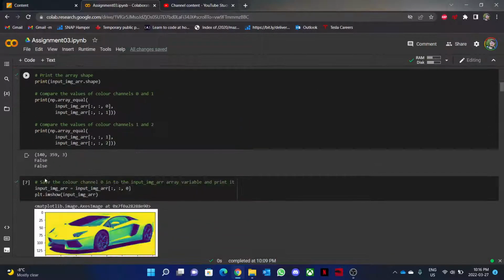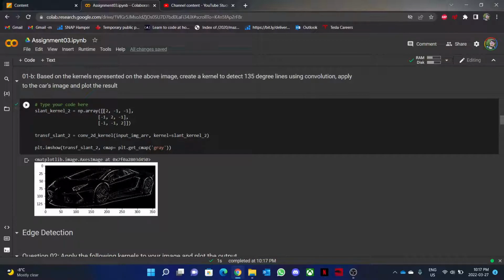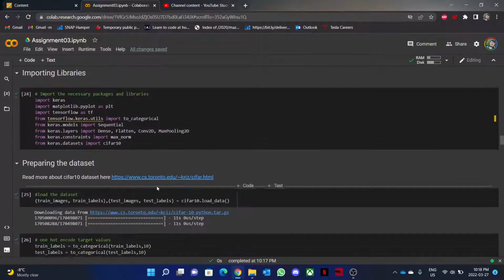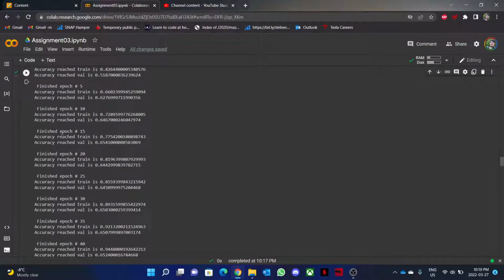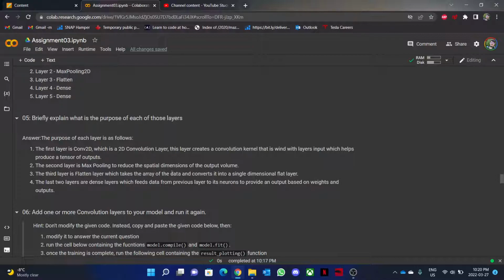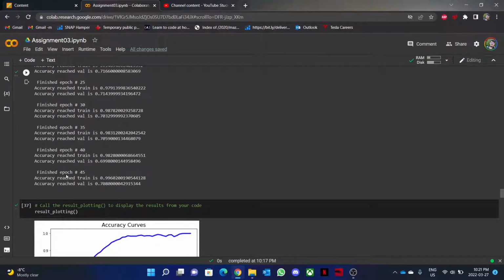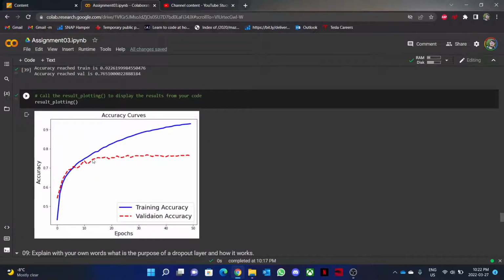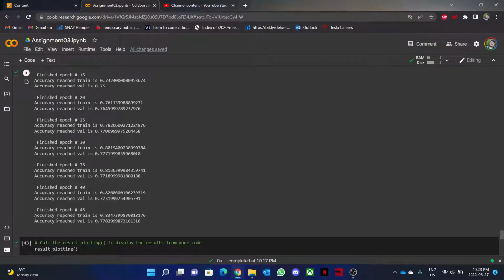COMP3132 | Assignment 03 | Winter 2022 - Applied Machine Learning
Assignment 03 submission for COMP 3132 - Applied Machine Learning Course - Winter 2022 Semester